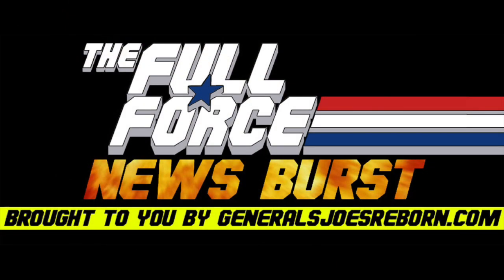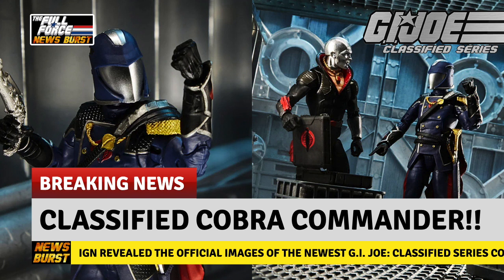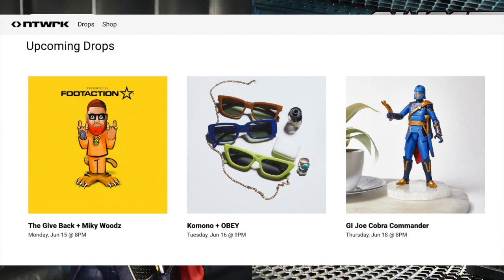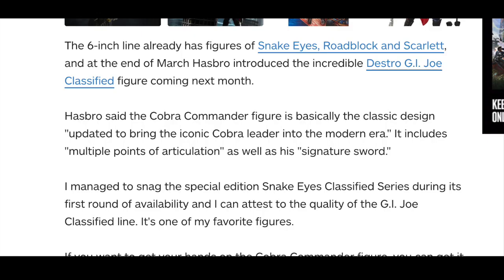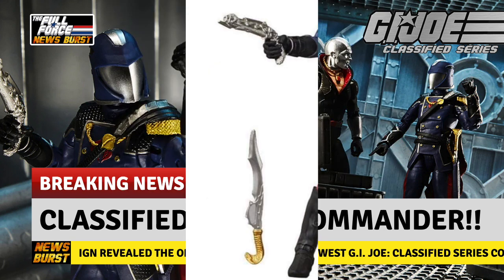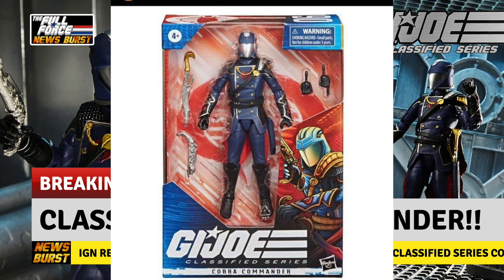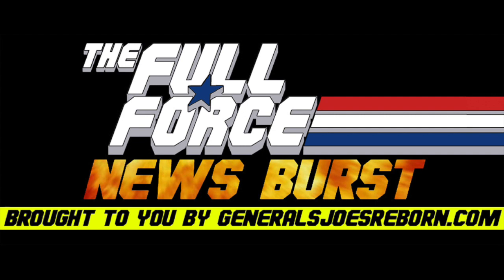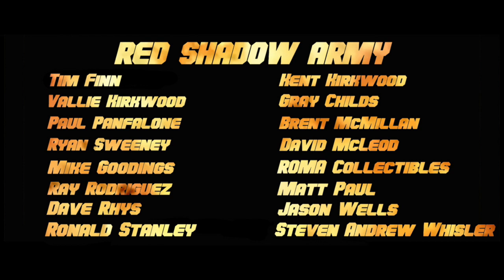NEWS BURST!! CLASSIFIED COBRA COMMANDER REVEAL!!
FULL FORCE!!!